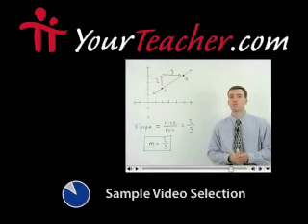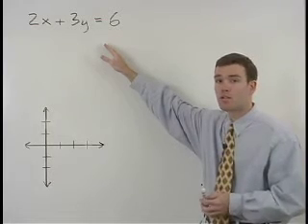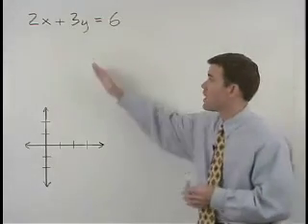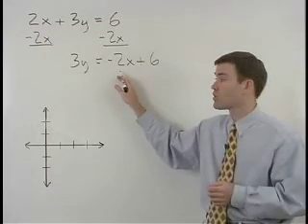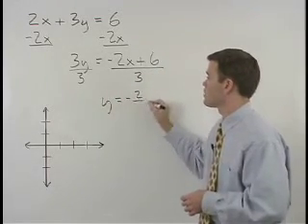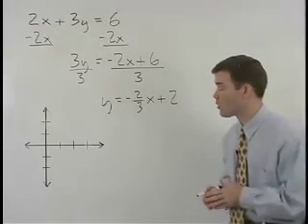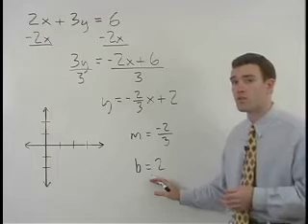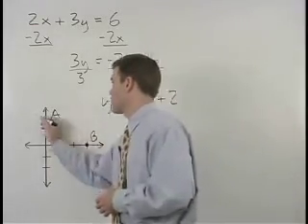SAT Math Test Prep - MathHelp.com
Need an SAT math course?

MathHelp.com offers a complete SAT math test prep course covering all topics on the SAT math test.  Every lesson includes video examples, guided practice, practice tests, and more.

For more SAT math products at MathHelp.com, see below.